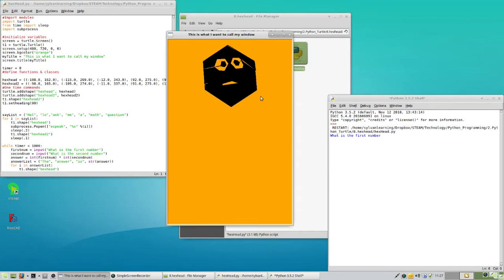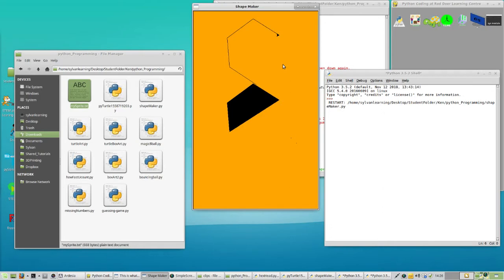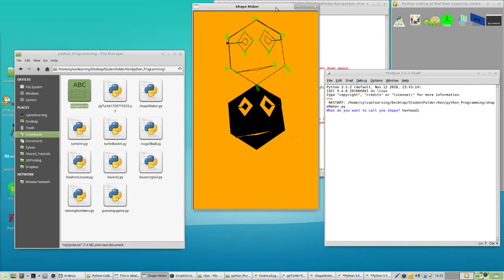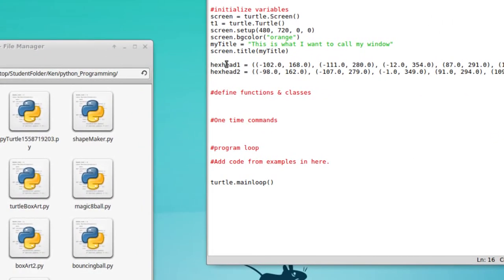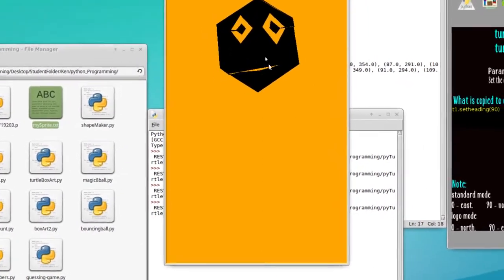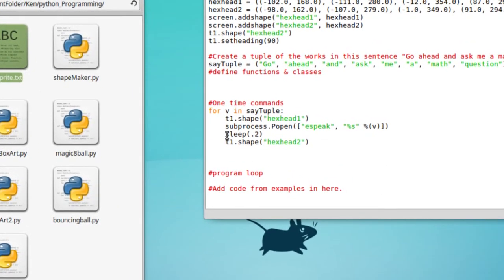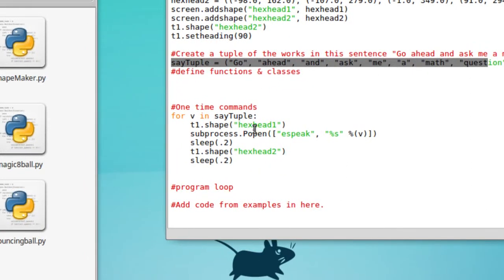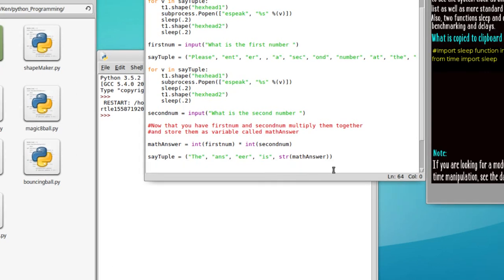Python for Kids - Turtle module Beginner - Hex Head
This game uses the Espeak module in Linux to make a character talk. The module being used for graphics is the turtle module, the rest is pure Python.

You may want to skip this tutorial if you are not on a Linux system or a Raspberry Pi.  If you are adventurous there are some windows instructions below for setting up Espeak on Windows.

On a windows system try following the instructions on this page to set up espeak on windows.